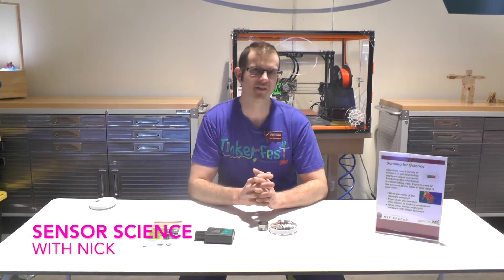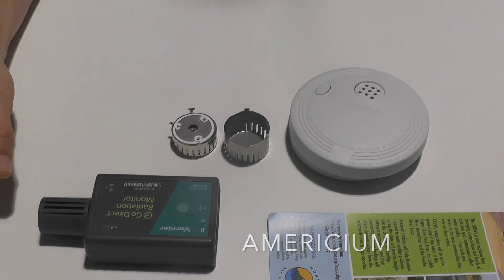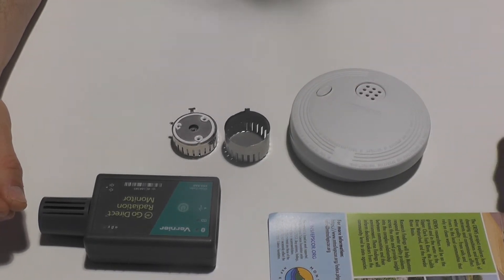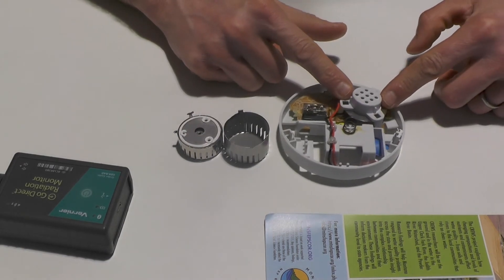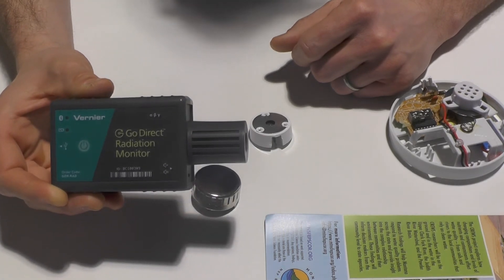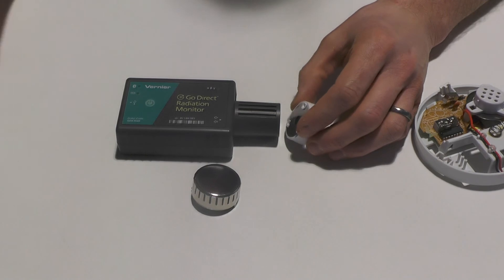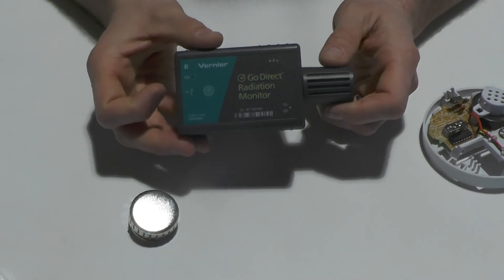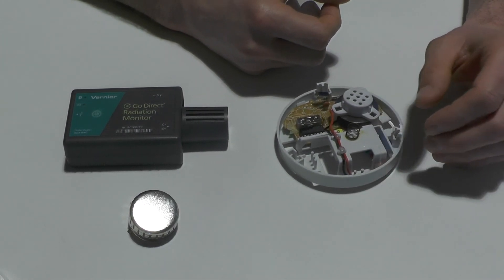Smoke Detector Science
Explore smoke detectors and radiation!